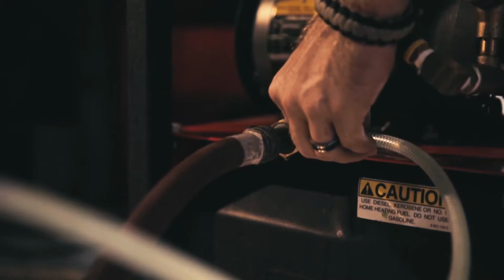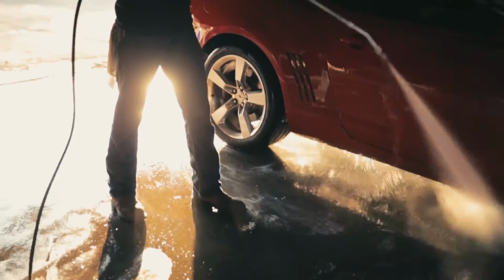How to Pressure Wash with Detergent Hotsy Pacific - Modesto - Hayward - Santa Rosa CA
Pressure Wash with Hotsy Pacific Detergents for better results with less time spent cleaning.   Contact Hotsy Pacific to request an on-site demo or to get more information on pressure washing accessories.